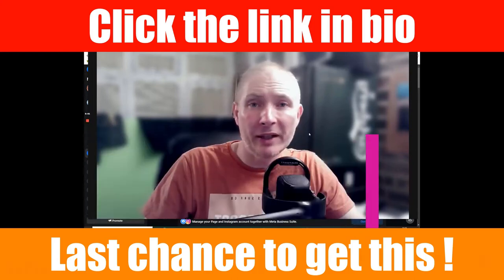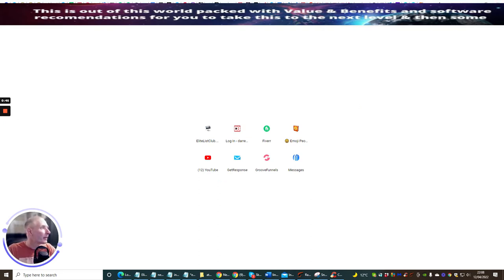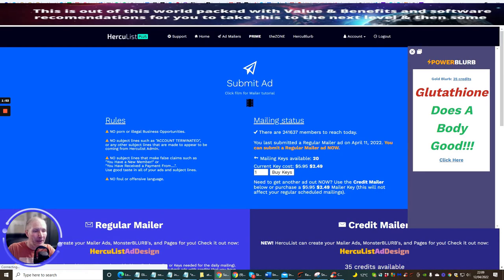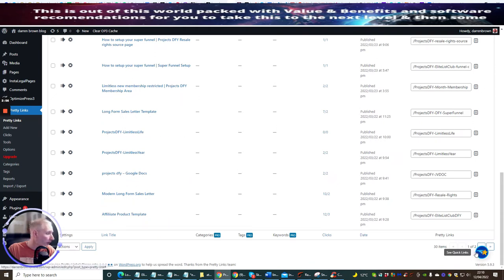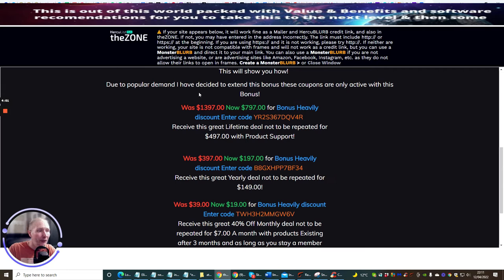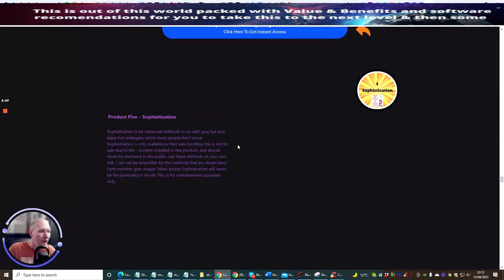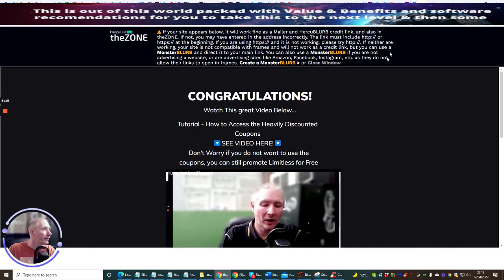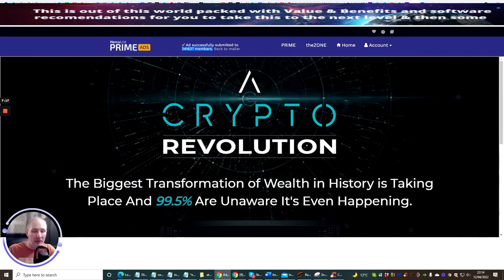❤️‍🔥 Secret traffic source makes £797 a month 🤑🤑🤑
Submit FREE ads!
Earn up to 50% commissions!
1:1 the zone surf ratio and fast timers!
$5 signup bonus!

see below for my recommendations

people ask me what is the best traffic - to be frank, how can you know when there are literally thousands and thousands of traffic methods. mostly paid is the best option but Dawud and Kerrie have discovered a secret. if you want to know what that is, and where you can post every single day without paying a penny which will work on any niche, I would if I were you to pay very close attention to this Cracker for traffic solutions you simply must-have.